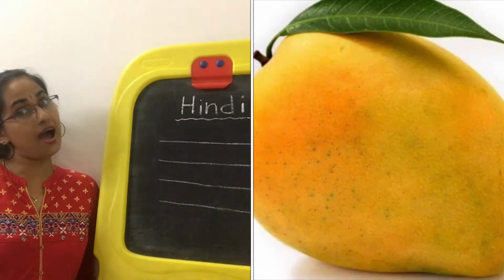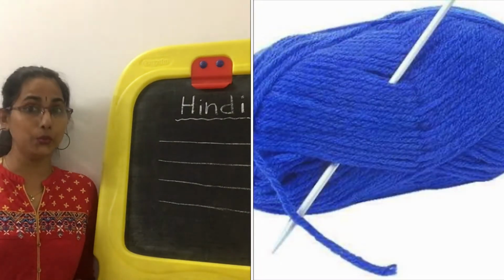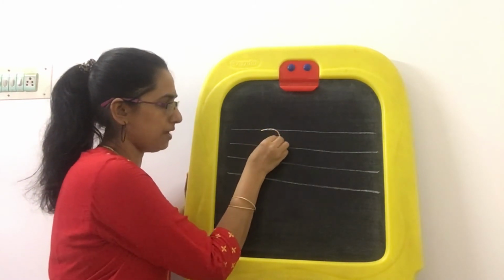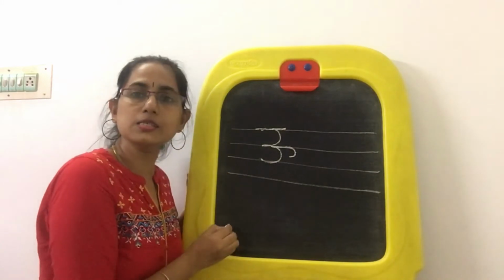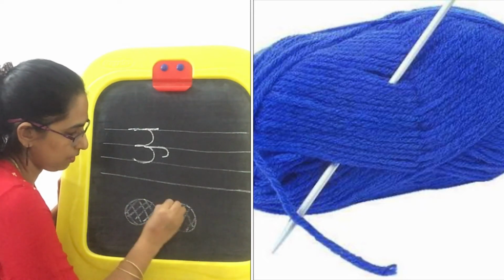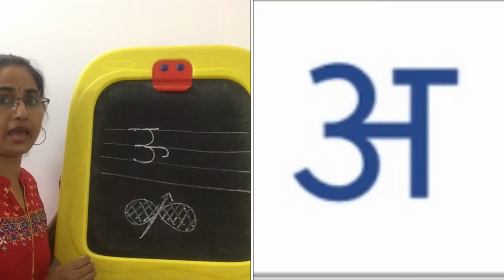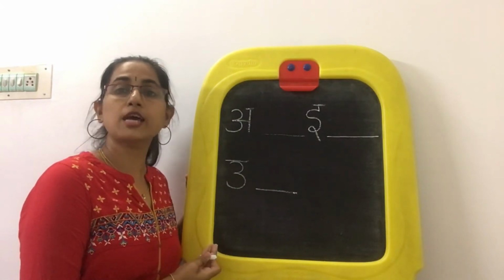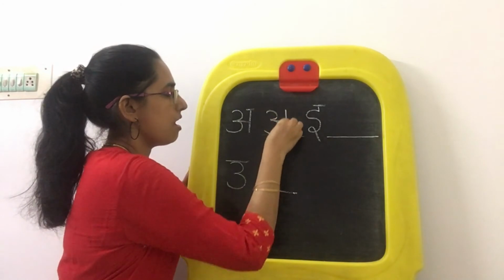Hindi online video Class For Ukg | Hindi For Beginners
Hindi for beginners, teaching the letter and how to write the letter in their four ruled note We focused on , various activities related to the topic, such as,